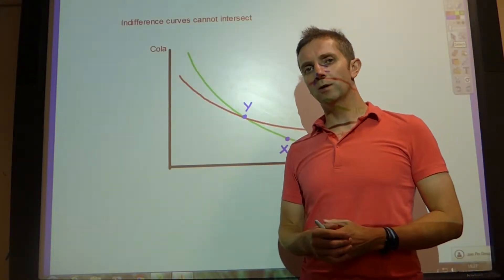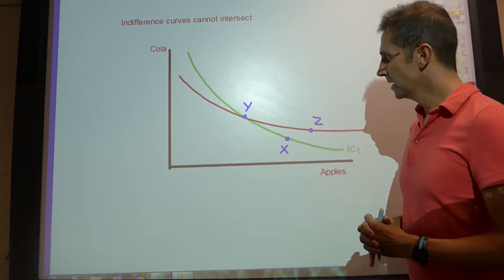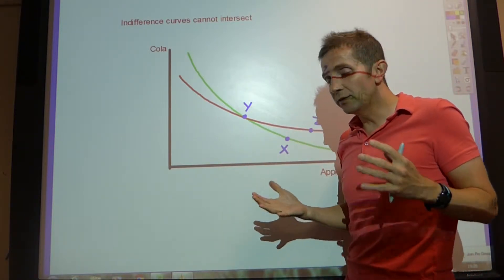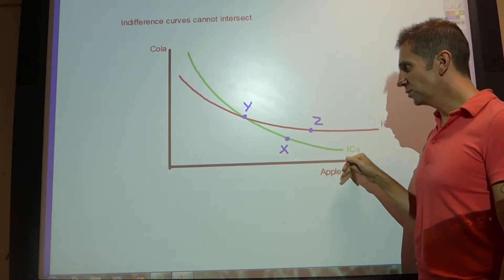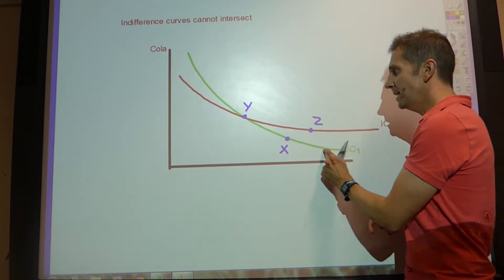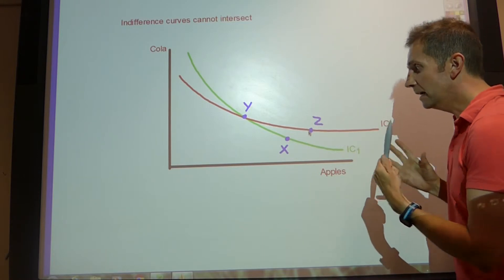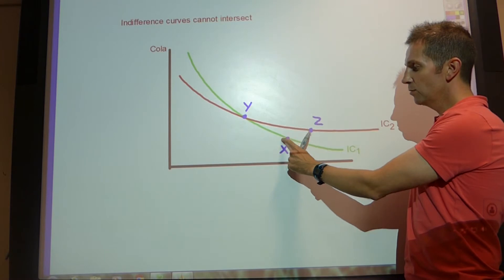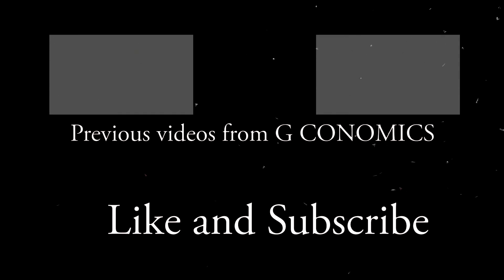Indifference Curves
Indifference curves cannot intersect